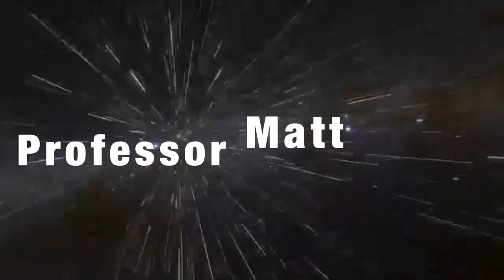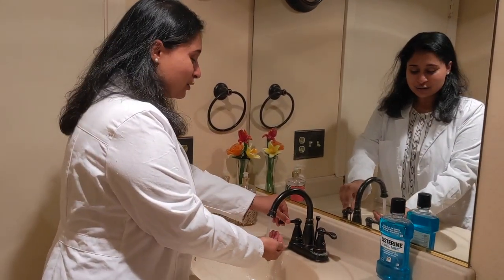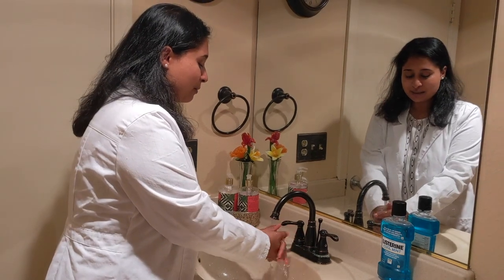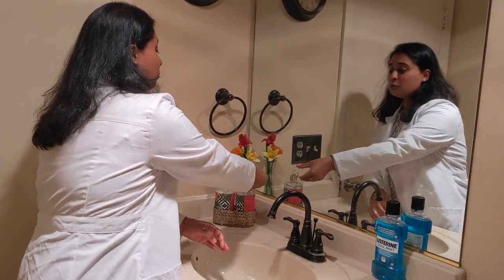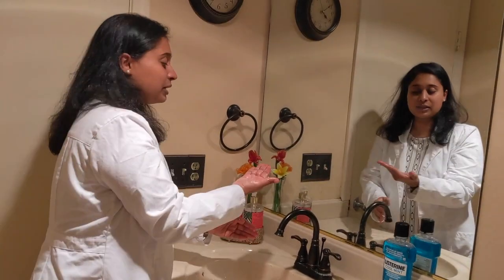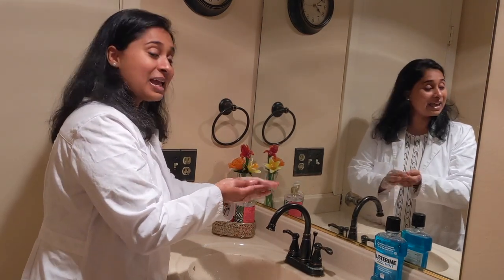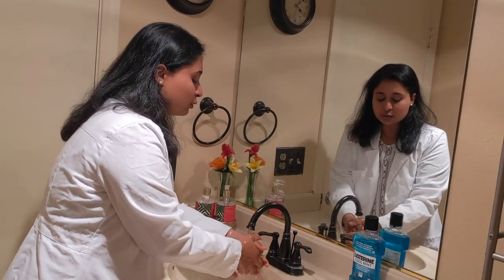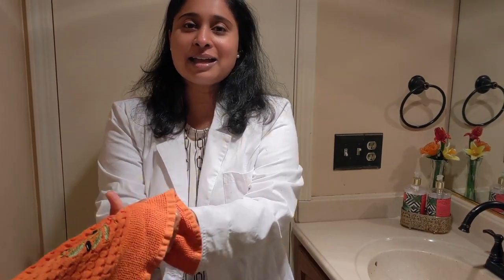Are You Washing Your Hands Correctly? | with Professor Matt